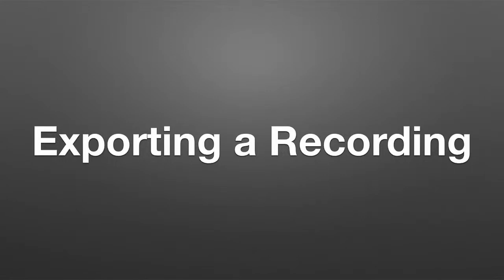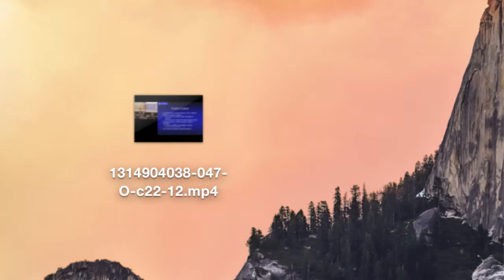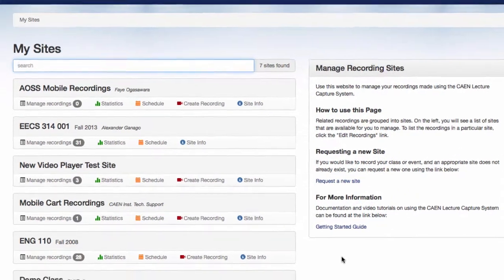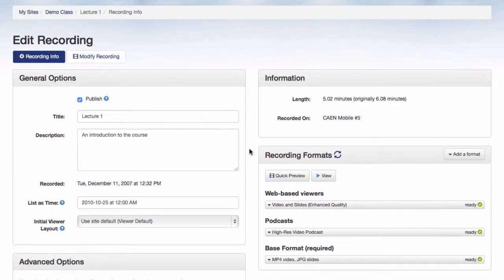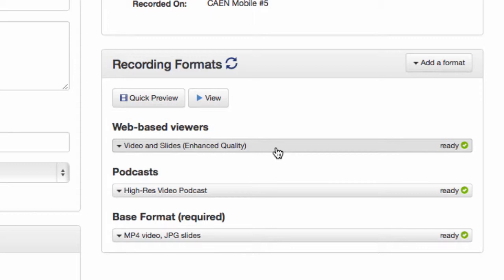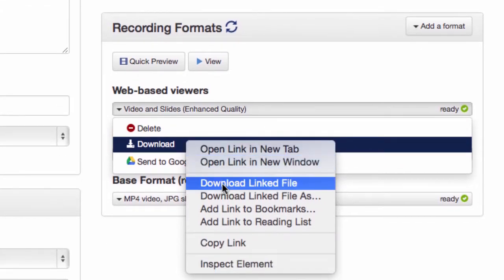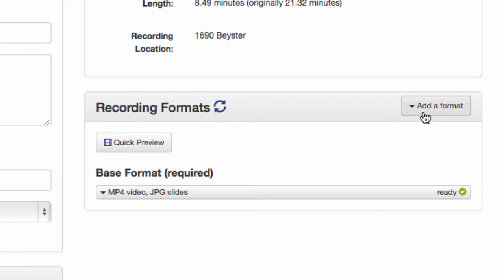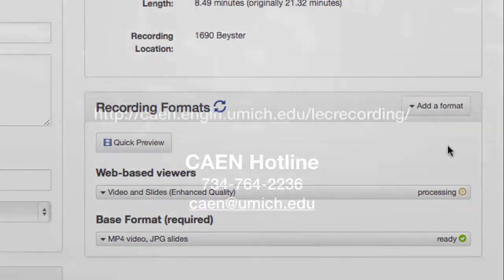CAEN - Exporting a Lecture Recording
You can export recordings to your computer as standard MP4 video files. This is useful if you want to post a recording to another video service such as YouTube or Vimeo, or to archive your recording outside of CAEN's Lecture Capture System.